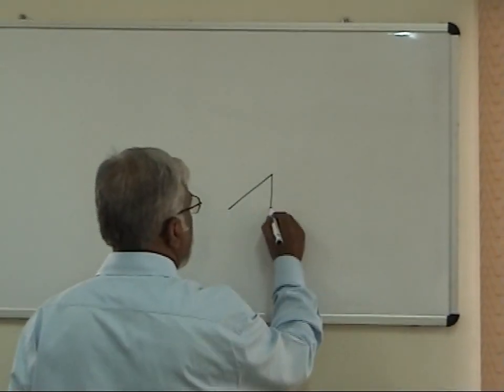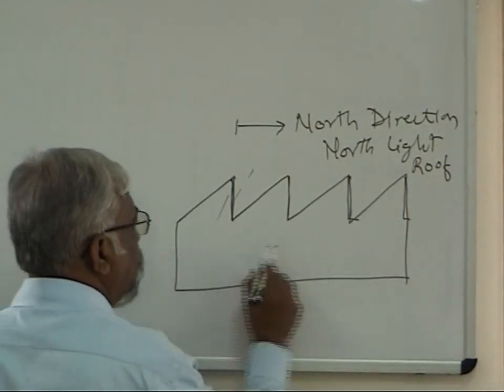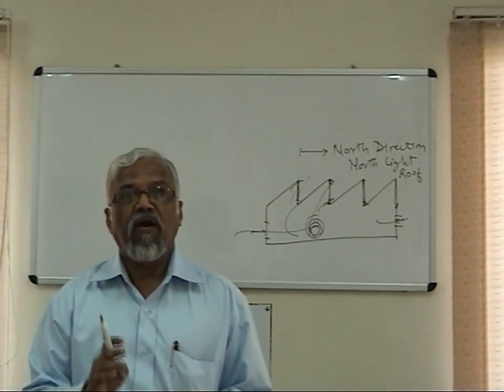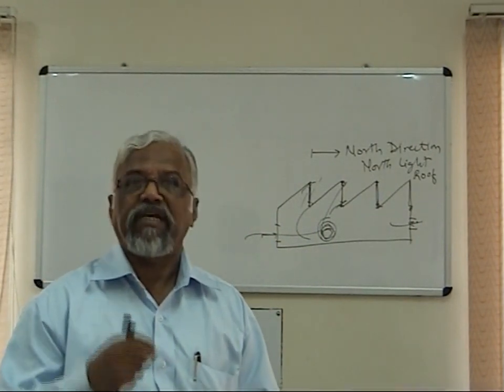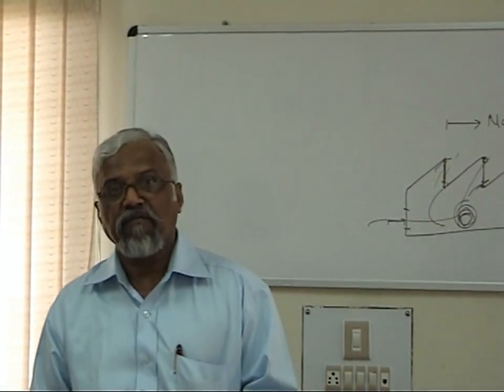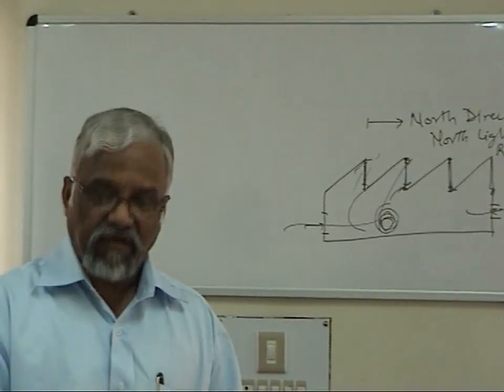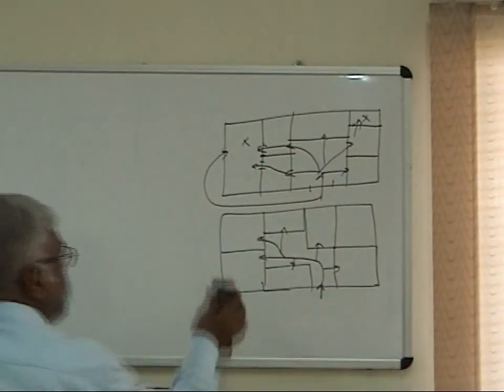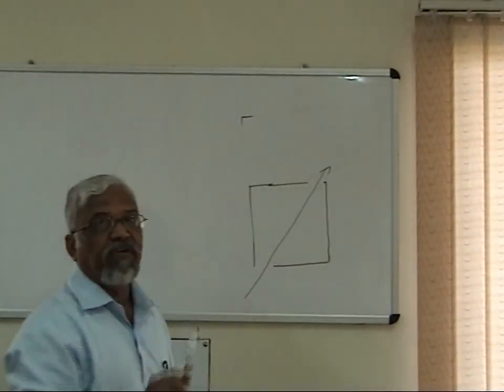Buildings are designed using twelve Principles of Planning ( Part II)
Why Factory Buildings have North Light Roof? How the Principles of Planning of Buildings help the occupants?